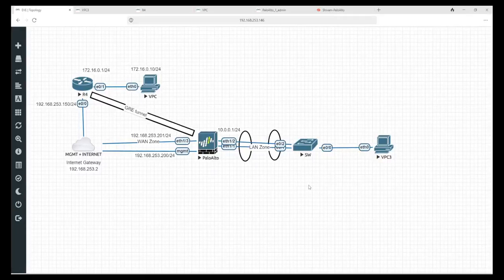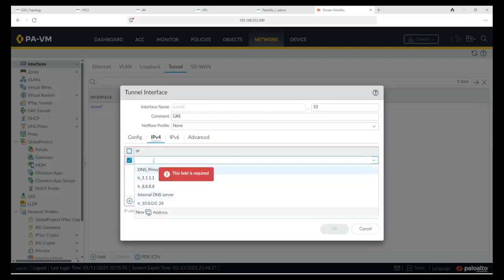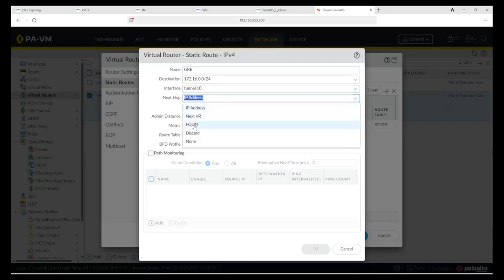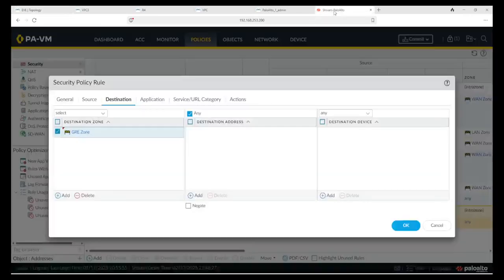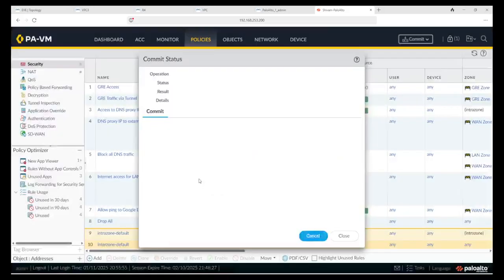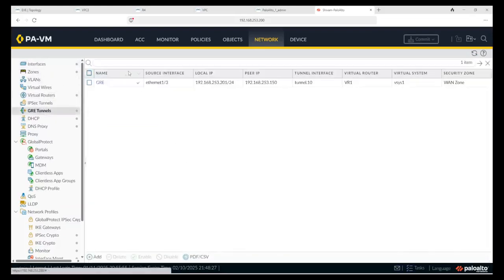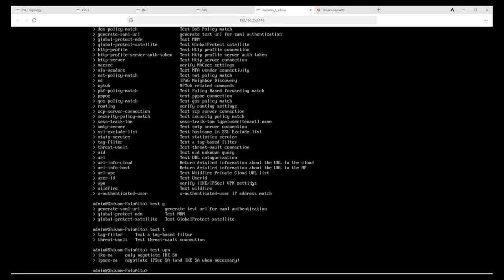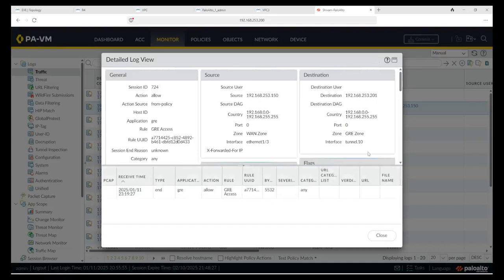Creating GRE Tunnel on Palo Alto Firewall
GRE Tunnel on Palo Alto

Hey network enthusiasts! I'm excited to share my latest video tutorial on setting up a GRE tunnel on a Palo Alto firewall. 🌐 In this video, I demonstrate how to configure a GRE tunnel between a Palo Alto firewall and a Cisco router, ensuring secure and reliable communication. 🤝🚀

Check it out and let me know your thoughts! 📽️💬